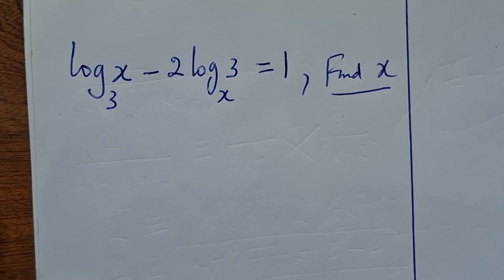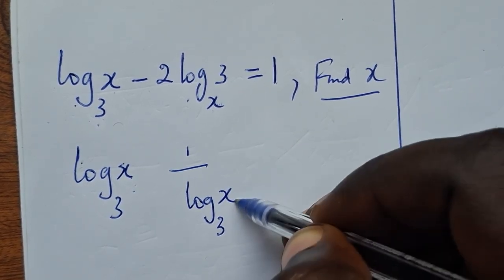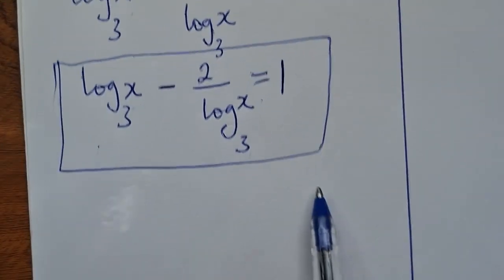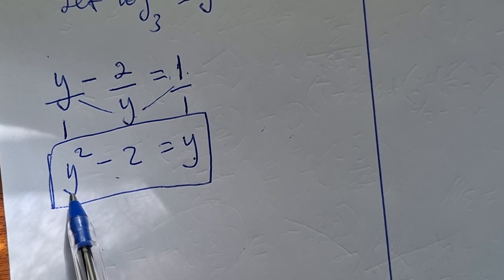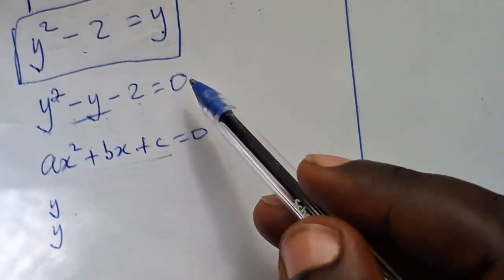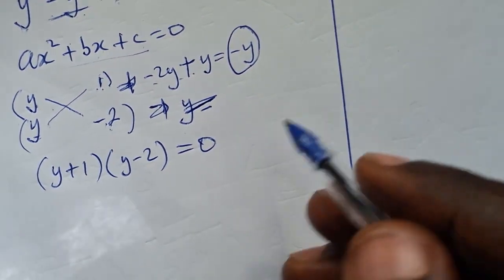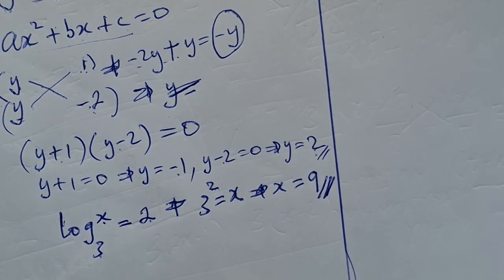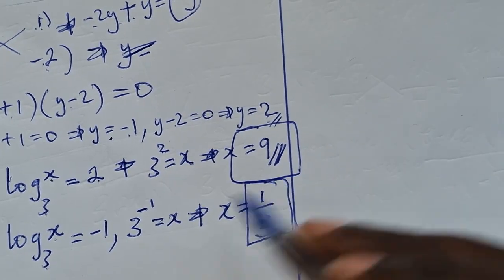Solve This Logarithm Expressions And Find The Vales Of The Unknown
In this tutorial i will solve this logarithm expression and find the values of the unknown. See the step method and math expression tips for solving similar problems like this.

*Solving logarithm expressions
*Logarithms expression examples
*Tips for solving similar logarithm questions

Watch this tutorial till the end to learn the tips and tricks for solving logarithms expressions like this.